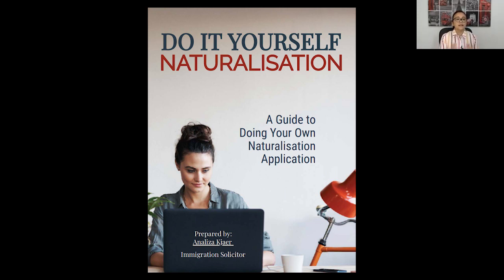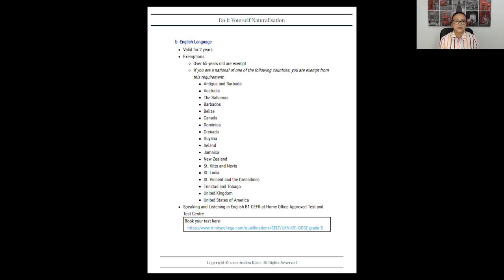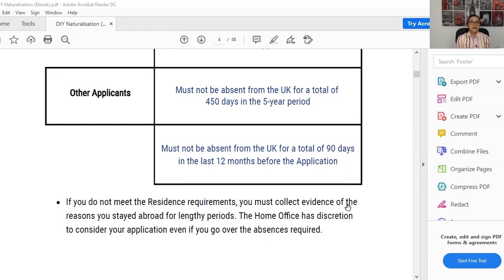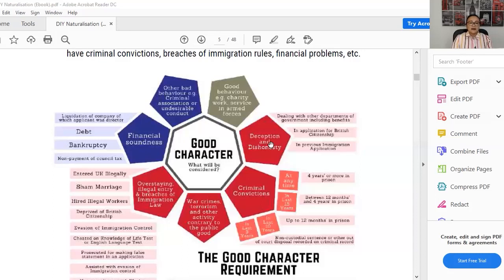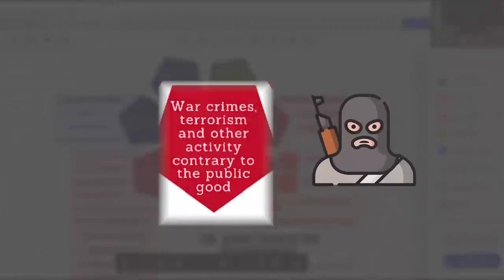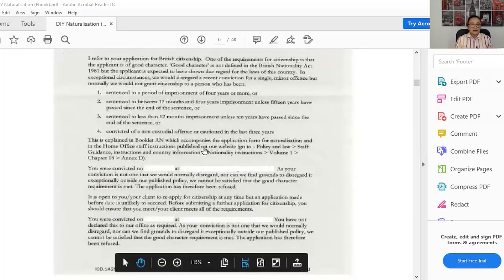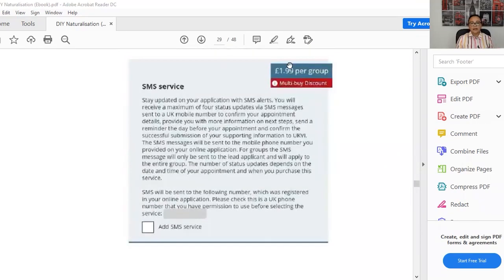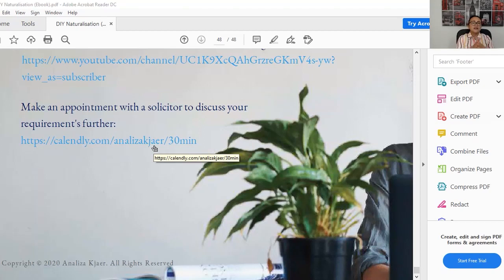How to Apply to Become a British Citizen (2020) - Your Ultimate Guide to Applying on your own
This video generally explains how you can naturalise as a British Citizen. It explains:
WHEN you can apply to naturalise
WHAT the requirements are
WHETHER or not you will be automatically refused/rejected

If you have questions, you can book a 15-min consultation for £9.97